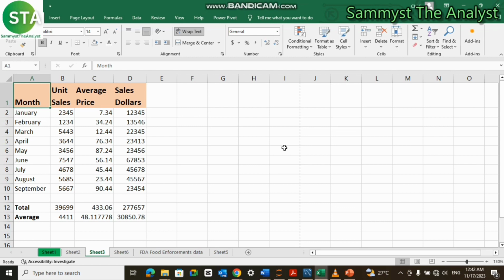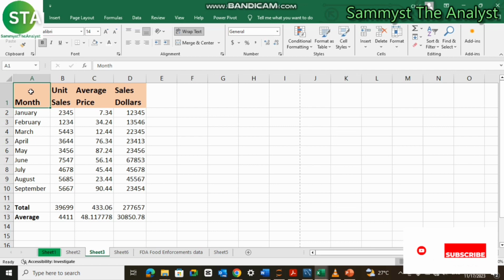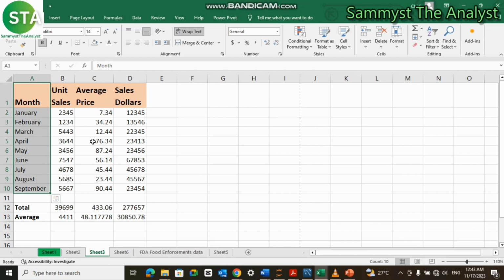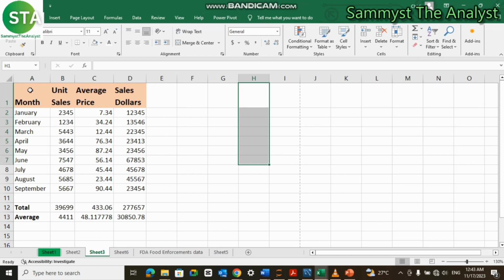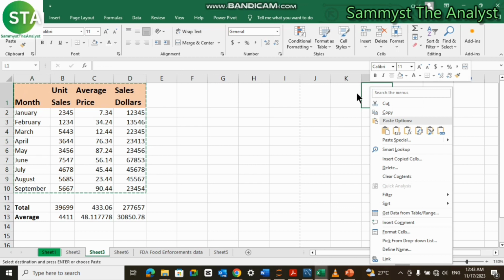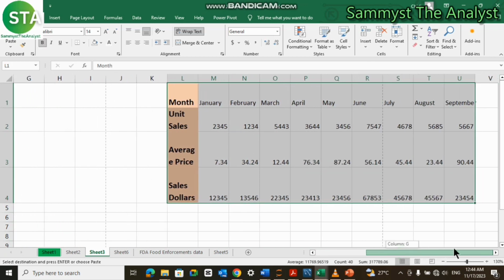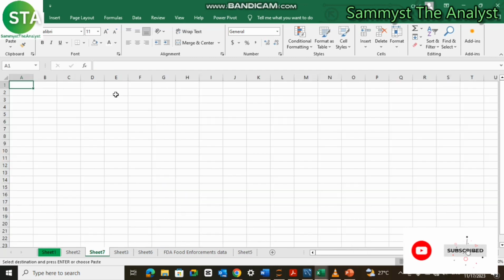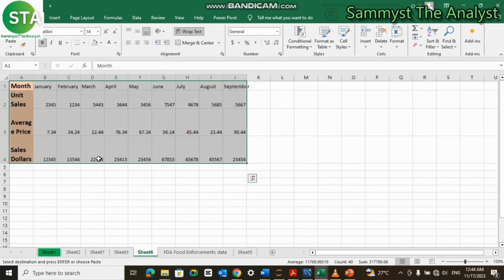Getting started with Excel || How to transpose Data in Microsoft Excel || Transpose Table in Excel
In this video, I show you quickly how to transpose Data in Microsoft Excel. It's a very important function for data analysis, and in the life of a Data Analyst.

How to transpose a table in Excel.
How to use the transpose function in Excel.
Transposing vertical data to horizontal data.